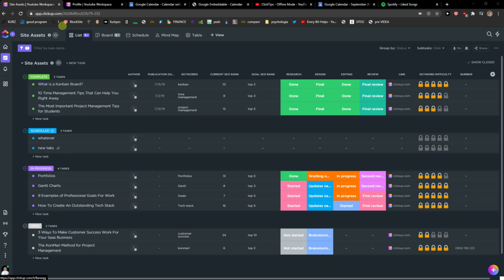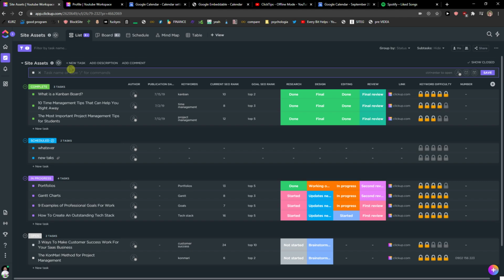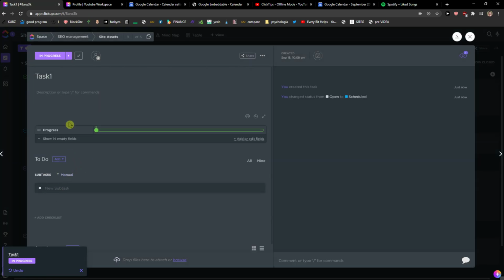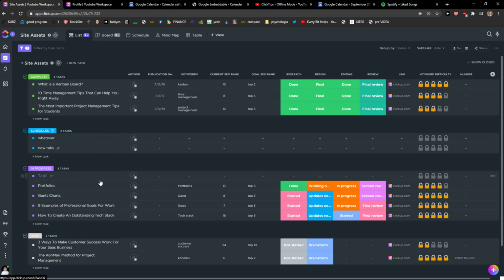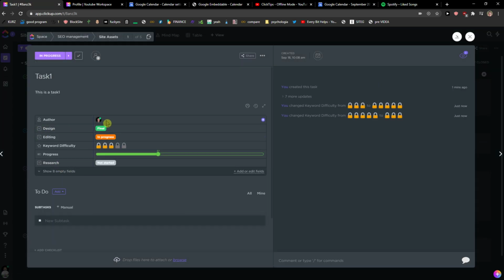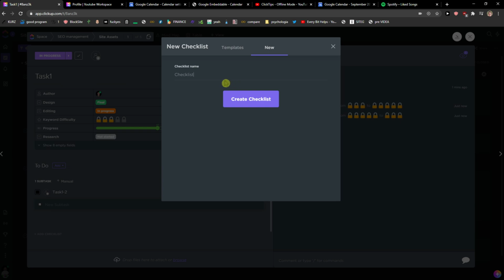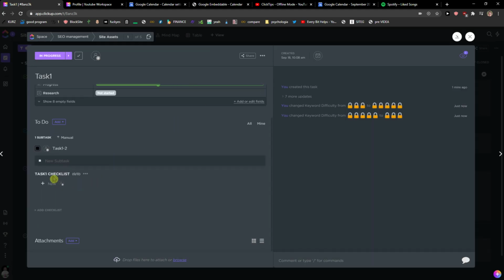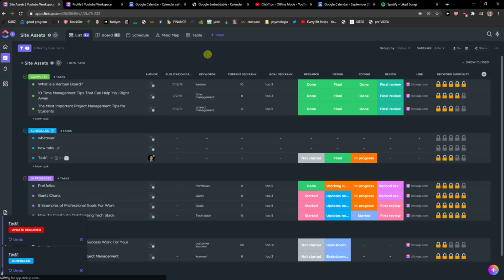How To Add Task In Clickup